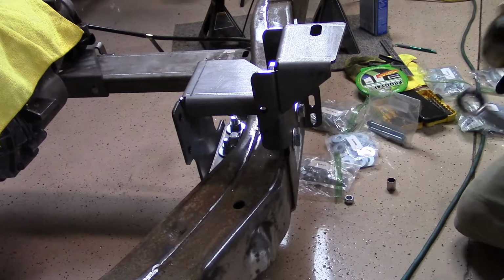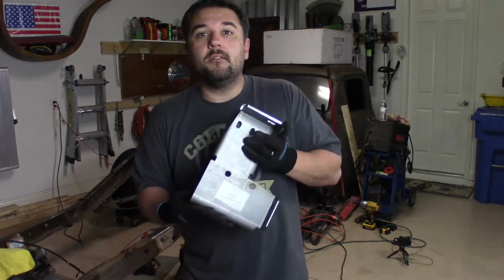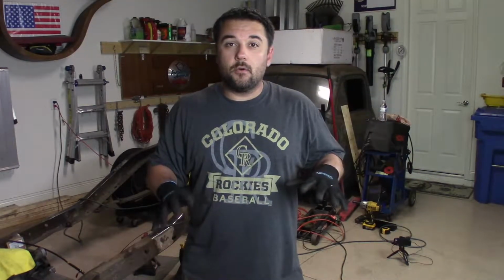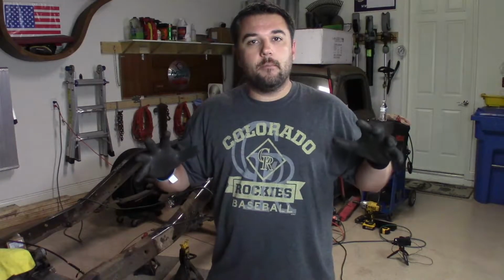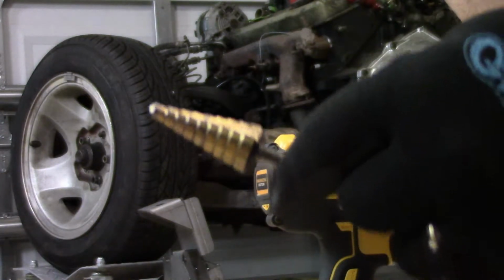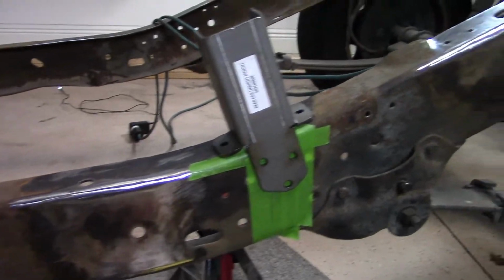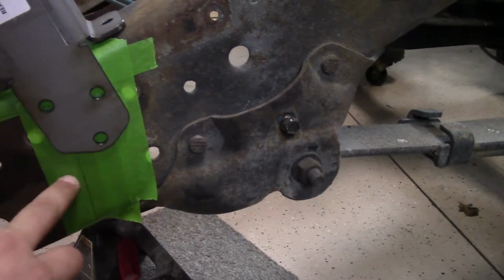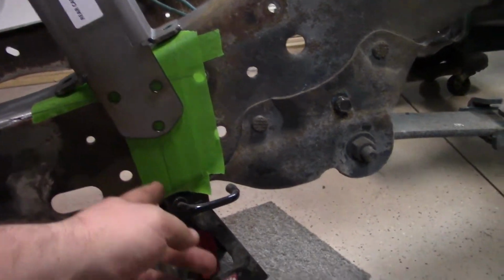PART 8 - 1952 Chevy 3100 - Code 504 Front Cab Mounts!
In this video, I work on bolting on the Code 504 kit front cab mounts. I run in to a slight snag with the rear mounts. but we will dig into those in a future video!

If you have any comments or questions, please drop them down below.

My Gear:
Nikon D7000